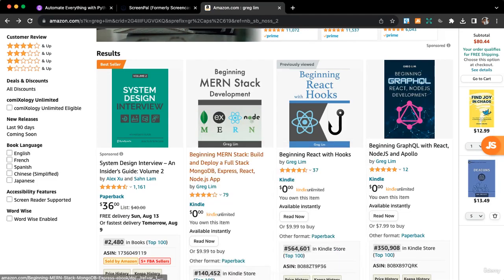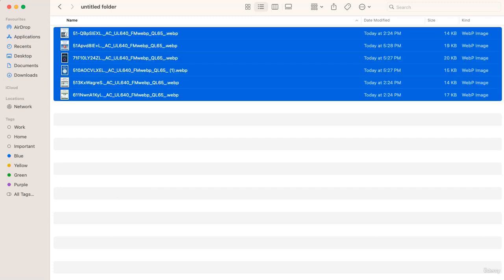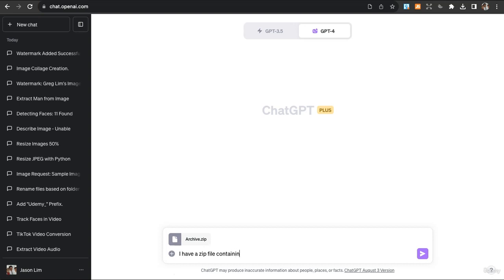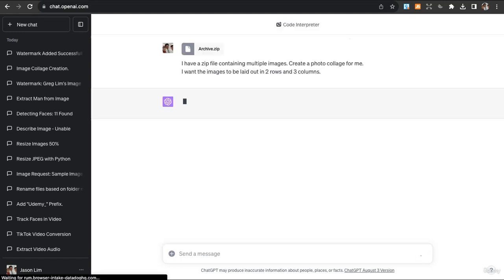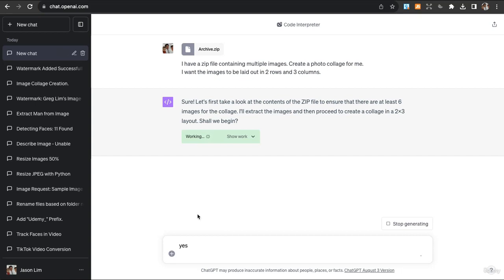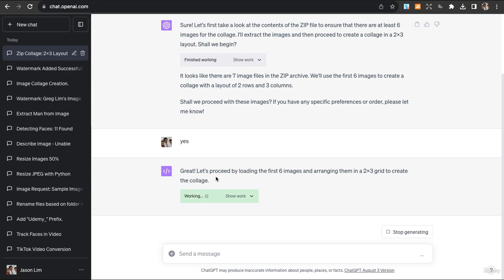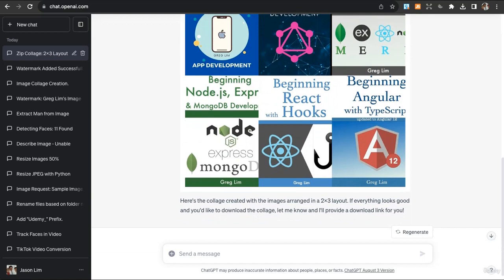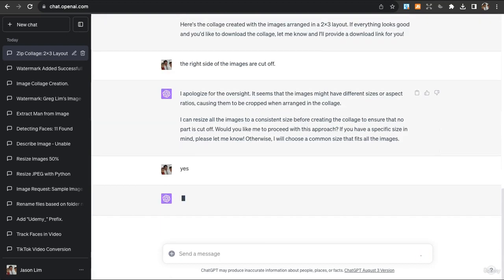Creating a Collage from Multiple Images with ChatGPT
Welcome to our latest tutorial: "Creating a Collage from Multiple Images with ChatGPT"! 🖼️✨ Discover how to harness the power of ChatGPT to craft stunning collages effortlessly. Whether you're a beginner or an experienced creator, you'll learn step-by-step how to blend multiple images into a beautiful masterpiece. Watch now and unlock a new world of creative possibilities!